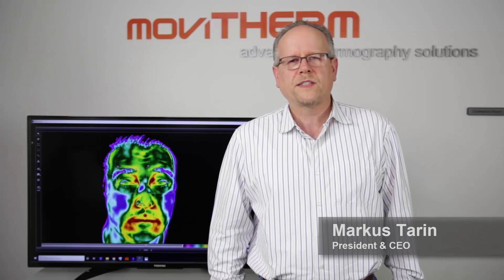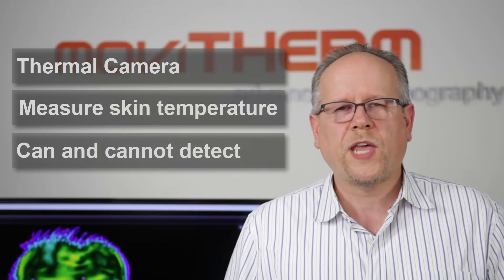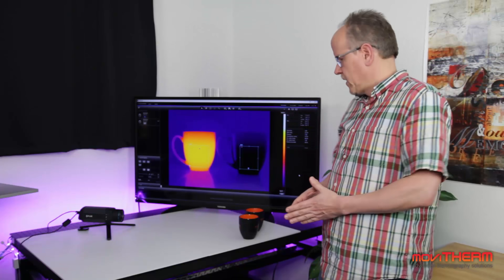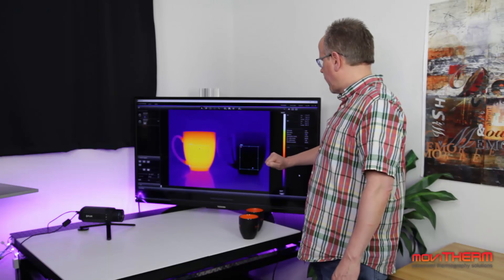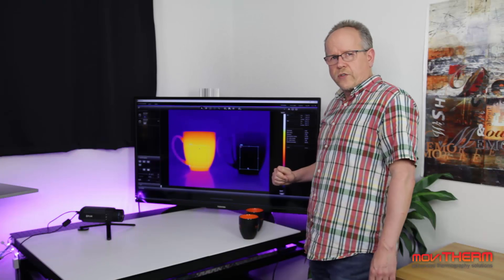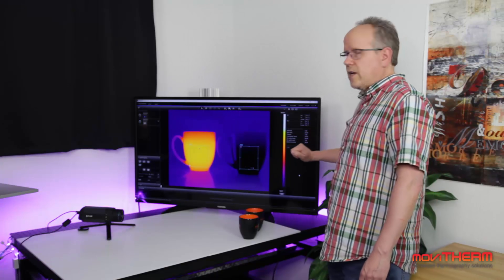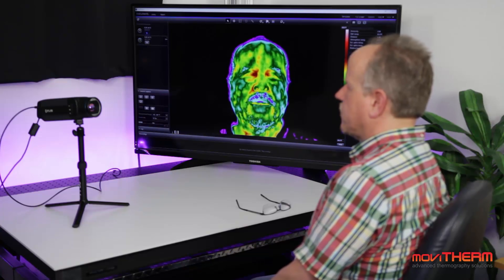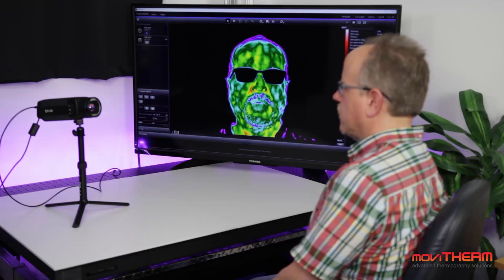Coronavirus - Thermal Imaging screens for elevated body temperature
This video is about using thermal imaging technology in screening for coronavirus. I have seen a lot of misinformation lately from sources claiming that you can simply point a thermal imaging camera into a crowd and "detect" anybody infected with the Coronavirus, flu, Ebola, SARS or any other infectious disease.

In this video, I explain how thermal imaging technology can be used to screen for people with an elevated body temperature.

The Coronavirus outbreak in Wuhan, China is currently all over the news. However, thermal imaging has been used in past to perform non-contact skin temperature measurements.

I want to set the record straight and explain the technology in layman's terms. How thermal cameras work, how you can use thermal imaging to measure skin temperatures and what you can and cannot detect.

There are also several pitfalls and challenges with this technology when it comes to detecting somebody with an elevated body temperature. Things that can affect the accuracy of the measurement are:

- Makeup
- Physiological Stress
- Sweating
- Insufficient Camera Resolution
- Measuring the wrong location on the face
- Not using a reference black body for calibration
- Using the wrong camera
- Subject motion

I have been developing thermal imaging systems and software for 20 years as part of my company

MoviTHERM offers a wide variety of thermal screening solutions. Measuring elevated skin temperatures using thermal cameras is now a widely used method as the country prepares for reopening. Screening visitors, employees, patients and contractors is an important part of the new guidelines published by State officials as well as the Center for Disease Control.

➡ Below are some research papers that take a deeper dive into the challenges that I am touching on in this video.

Best practices for standardized performance testing of infrared thermographs intended for fever screening. Pejman Ghassemi,T. Joshua Pfefer, Jon P. Casamento, Rob Simpson, Quanzeng Wang. September 19, 2018

International travels and fever screening during epidemics: a literature review on the effectiveness and potential use of non-contact infrared thermometers. Bitar D, Goubar A, Desenclos J C. Euro Surveill. 2009.

Comparison of Infrared Thermal Detection Systems for mass fever screening in a tropical healthcare setting, M.R. Tay, Y.L. Low, X. Zhao, A.R. Cook, V.J. Lee ,Public Health, 2015.

Infrared thermal imaging of the inner canthus of the eye as an estimator of body core temperature. Teunissen, L. P. J., & Daanen, H. A. M. (2011). Journal of Medical Engineering & Technology..